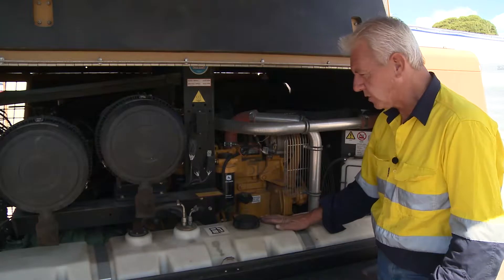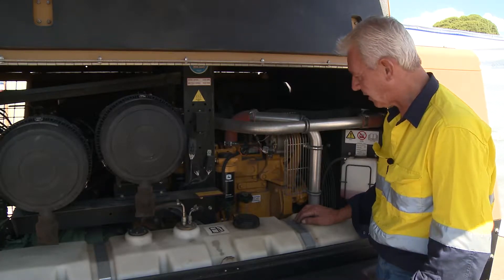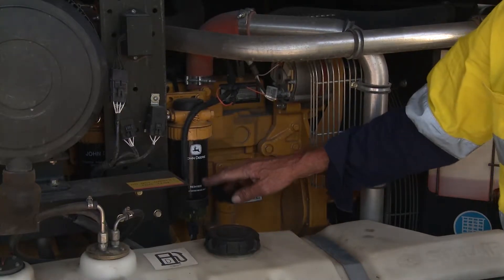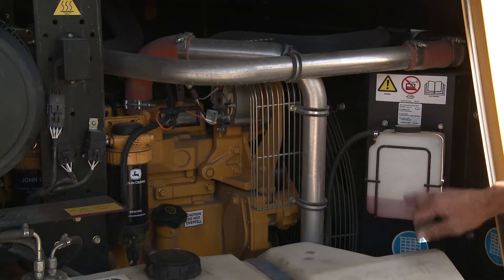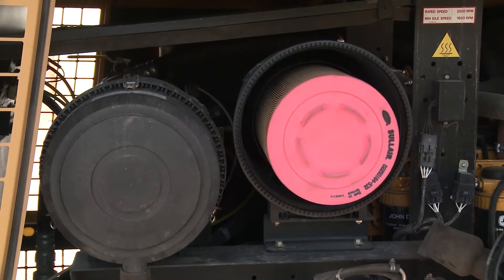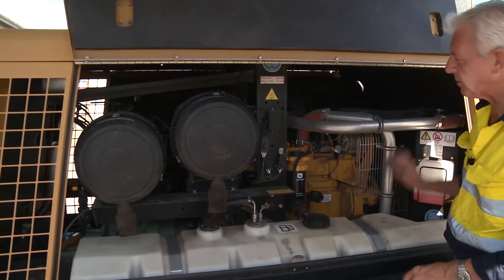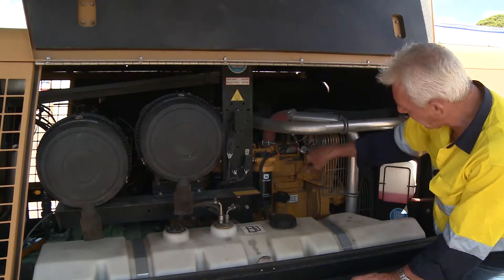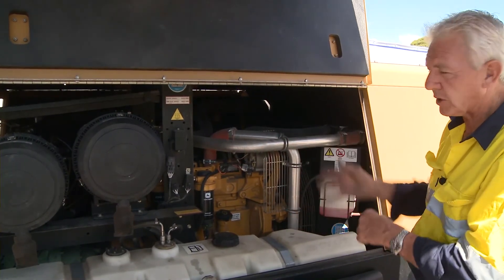Additional daily checks for diesel air compressors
BlastOne's Master Technician, Kerry Cooper, discusses  some additional daily checks for diesel air compressors